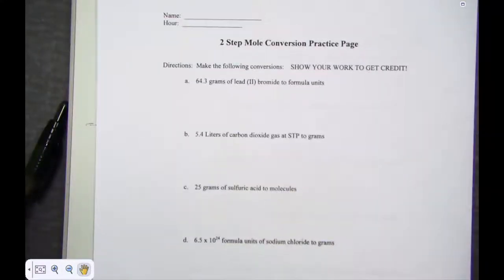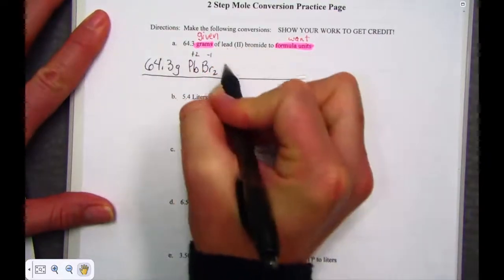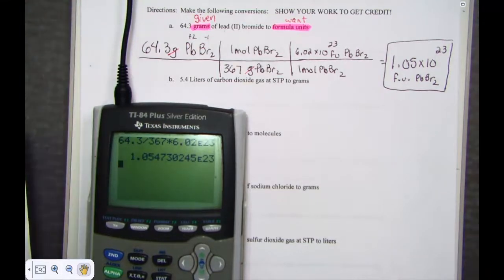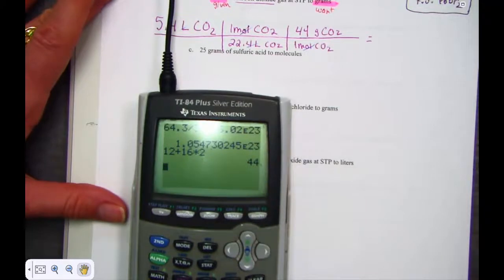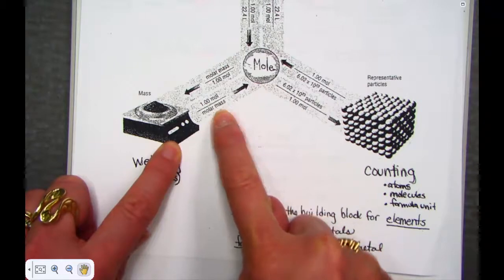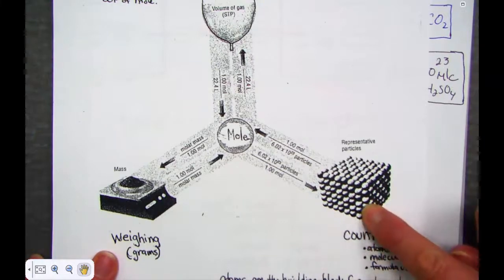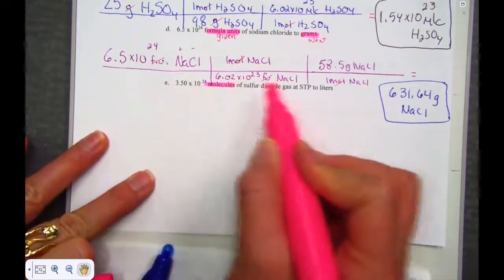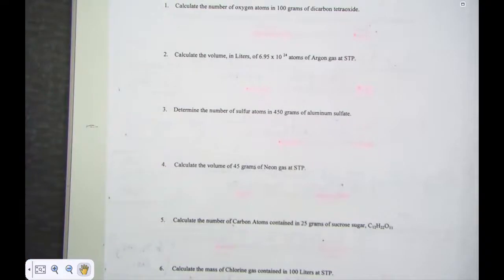2 Step Mole Map Problems Example Problems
Learn how to use the mole to convert between measurements of mass, volume and representative particles.